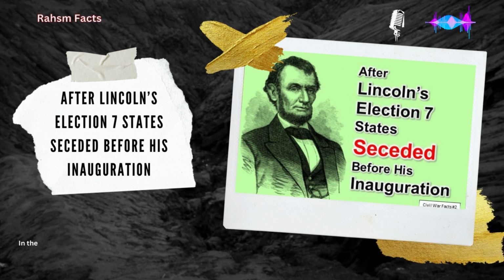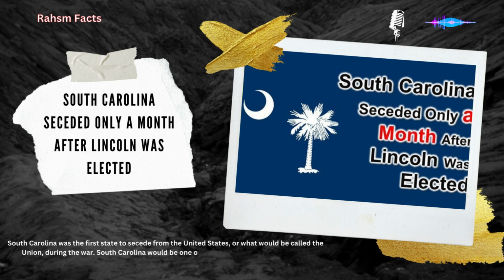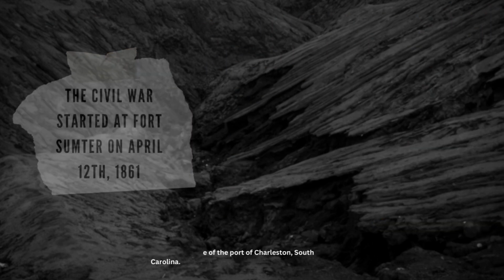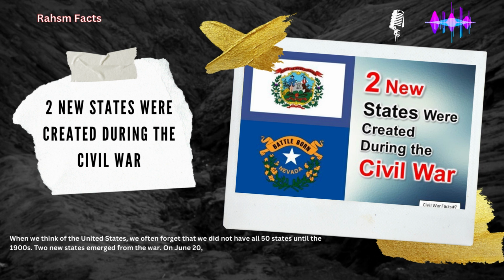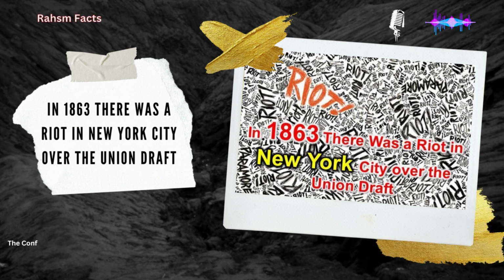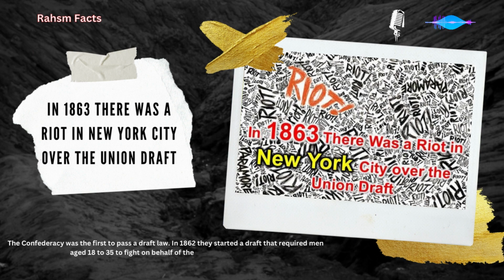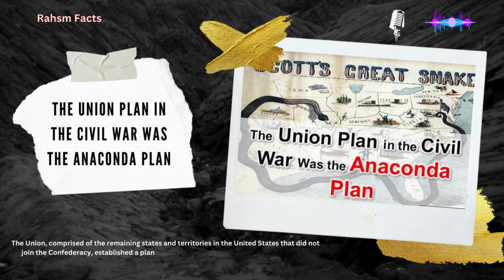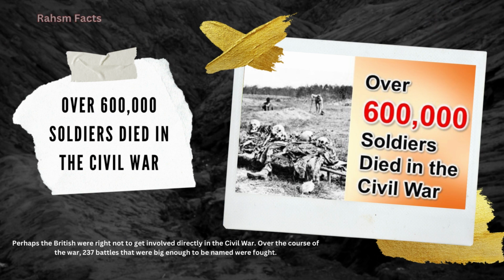Facts about Civil War | United States of America | 150 years ago | Rahsm Facts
The consequences of the Civil War can still be felt today, although it was fought 150 years ago.

One of the most interesting facts about the Civil War is that this was the first war to be extensively documented with photographs. Perhaps it’s the photographs of the soldiers that draw us in and make us want to learn more about the Civil War.

There was a terrible loss of life on both sides of the Civil War. The emergence of railroads allowed troops and resources to be quickly mobilized, resulting in many bloody battles.

Despite the bloody nature of the war, Civil War facts continue to enthrall us. Here are 20 Interesting Facts about the Civil War You Might Not Know.
Thanks .